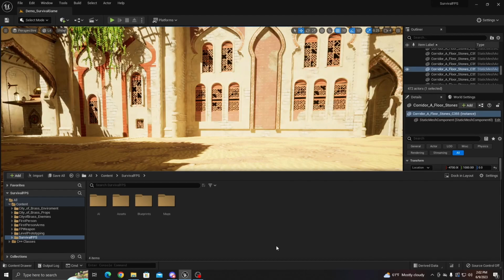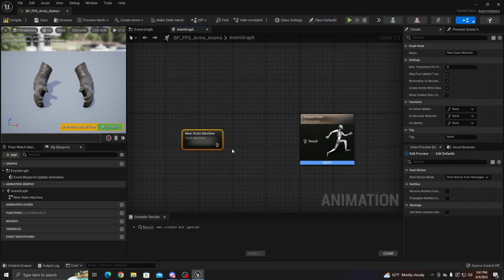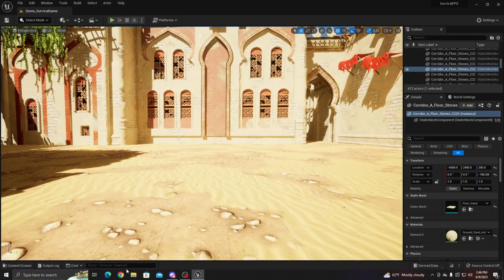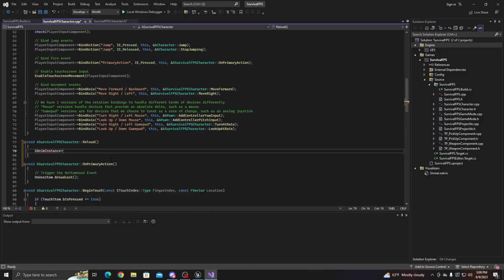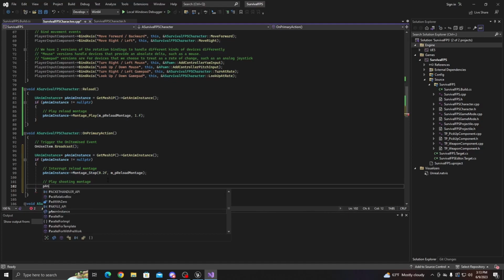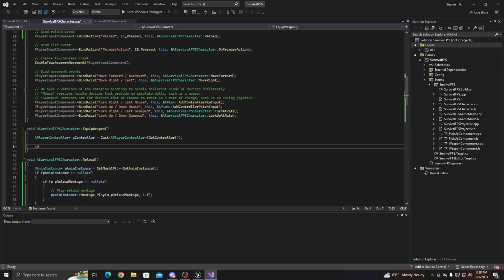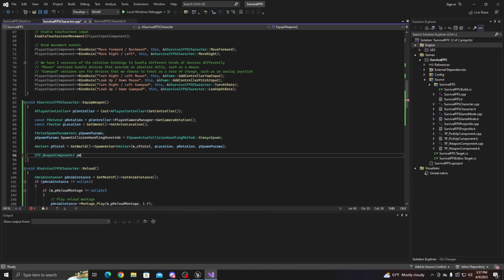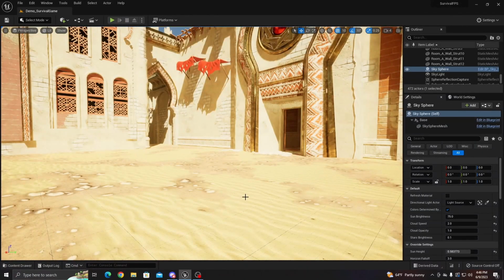Setting up a Custom FPS Controller in UE5 | Survival FPS Series | C++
Hey everyone! In today's video we go over how to set up our First Person Controller, Animation Blueprints, and attaching weapons to our player.

TIMESTAMPS
0:00 Intro
1:20 FPS Controller and Game Mode Blueprints
4:11 Animation Blueprint
9:48 Creating Animation Montages
11:27 Playing Montages
21:13 Weapon Equipping
30:30 Adding new socket to skeleton
33:43 Outro